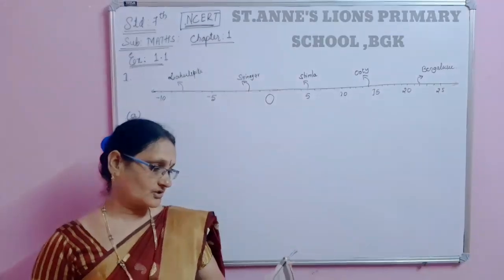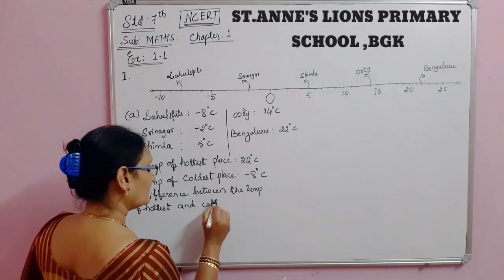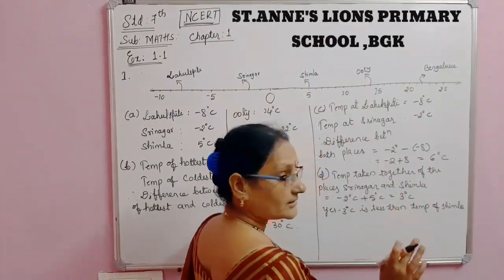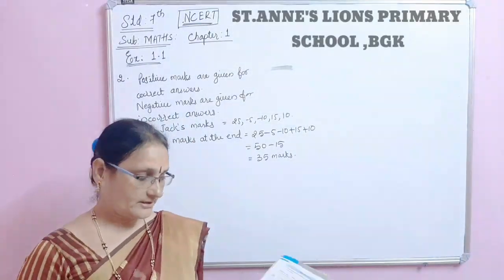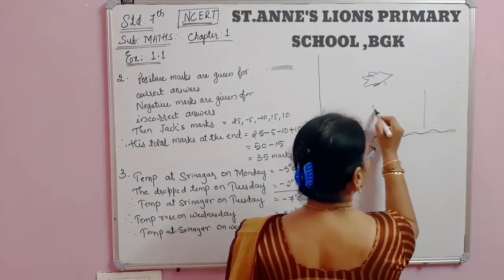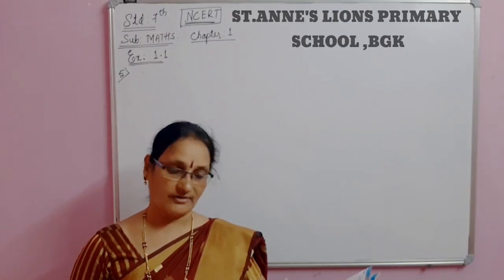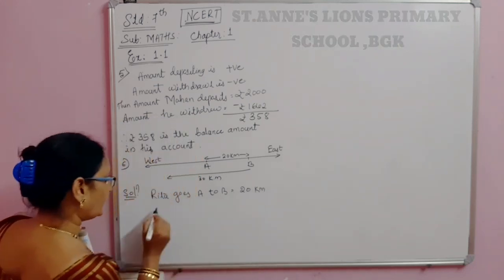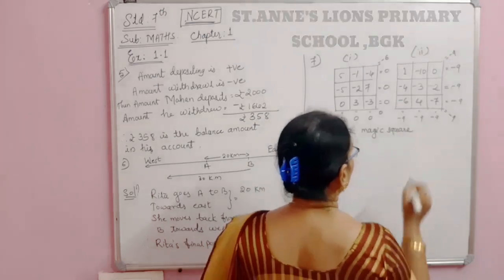Std 7th maths NCERT syllabus chapter 1 exercise 1.1